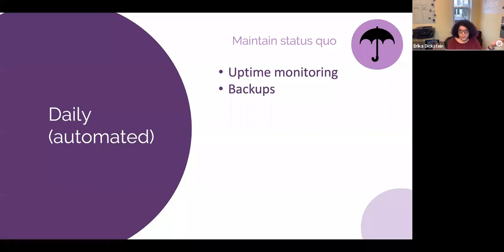What Maintenance Does Your Website Need Daily?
Spring Insight is an online marketing company focused on helping our clients reach their full potential. We focus primarily on website strategy and online marketing but are available to help small business with any online needs they might have.